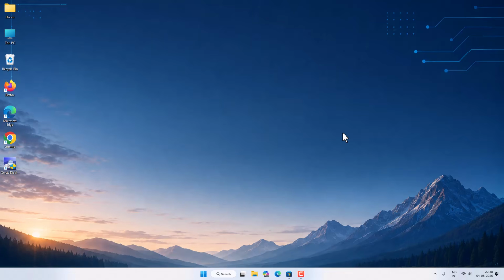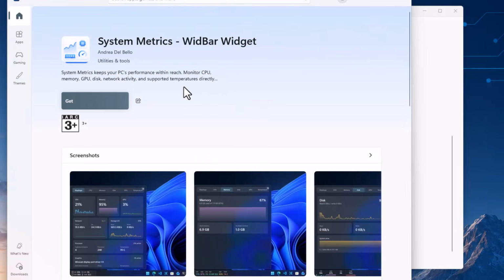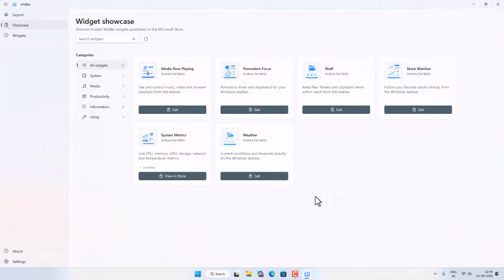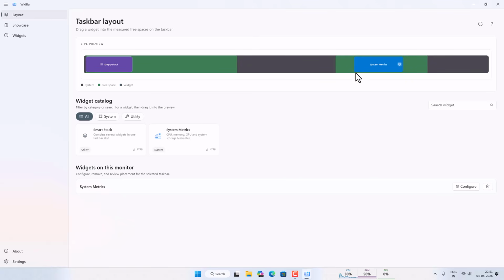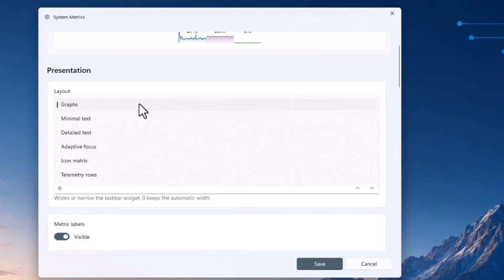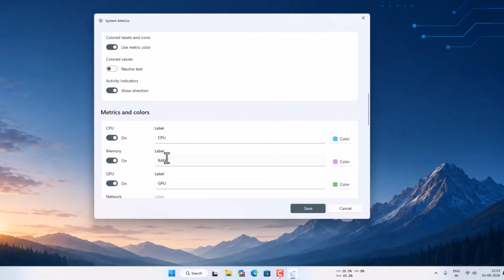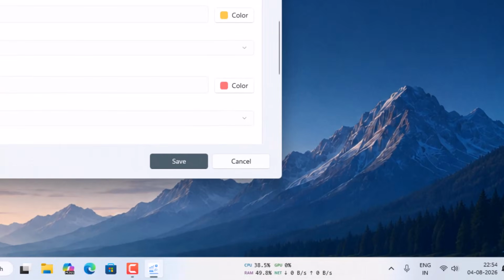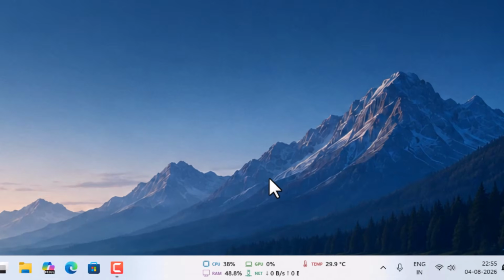How to Monitor Live CPU, RAM & Internet Speed on Windows Taskbar ?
In this video, you'll learn how to monitor your PC's CPU usage, RAM usage, temperature, and live internet speed directly from the Windows taskbar.